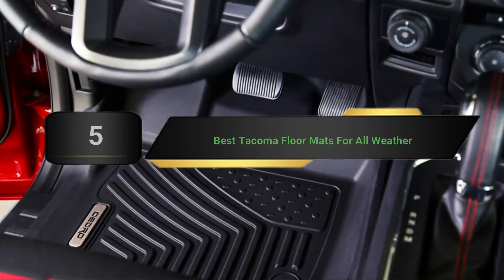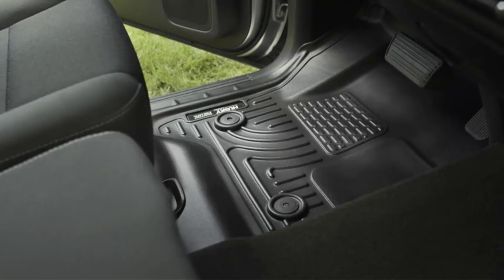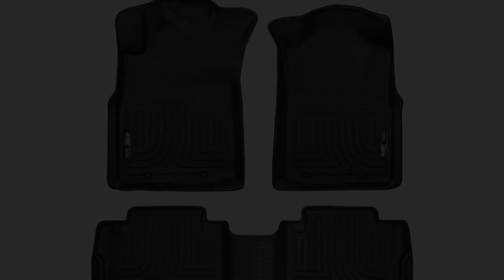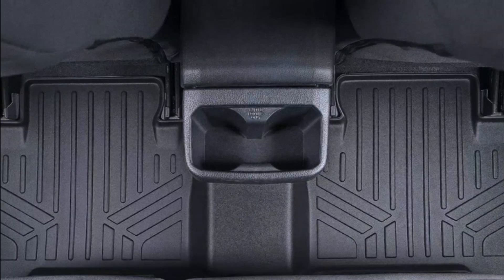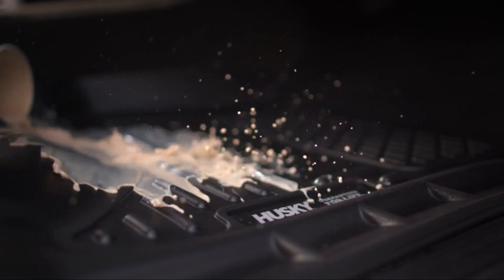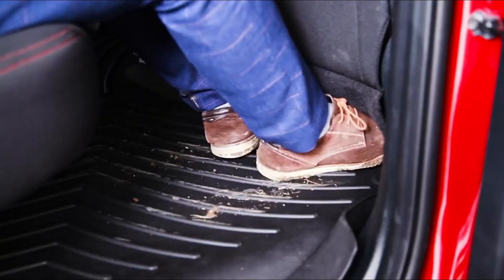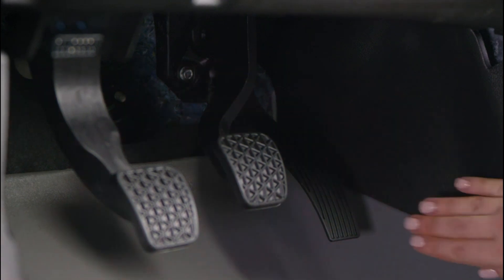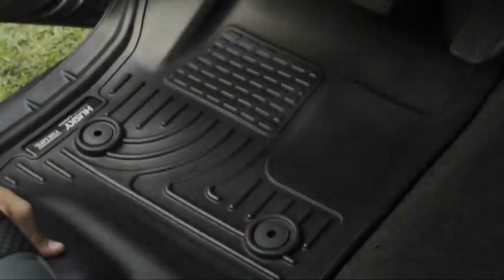Best Tacoma Floor Mats For All Weather In 2024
Are you thinking of buying the  Best Tacoma Floor Mats For All Weather? Then the video will let you know what is the Best Tacoma Floor Mats For All Weather on the market right now.

👉1 – Husky Liners 98951
👉2 – Maxliner A0354-B0207
👉3 – Husky Liners 13941
👉4 – OEDRO B094MZZWR2
👉5 – WeatherTech 440211

Initially, they have worked with tons of traditional Best Tacoma Floor Mats For All Weather. However, finally, they narrow down the list to five top-notch products by considering the design, features, usability, and overall performance.

To provide you the Best Tacoma Floor Mats For All Weather, our team never forgets to check the record of the manufacturers. That’s how we have chosen the Best Tacoma Floor Mats For All Weather that you can rely on. Let’s dive into the video reviews to get your best desired products.